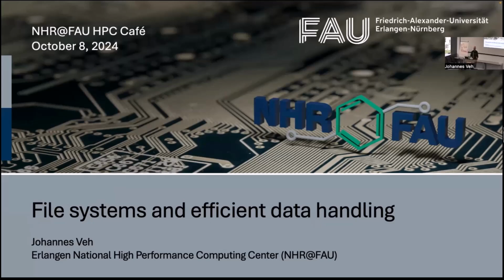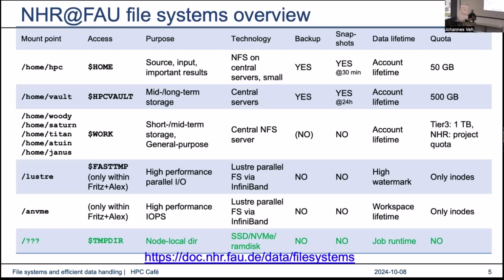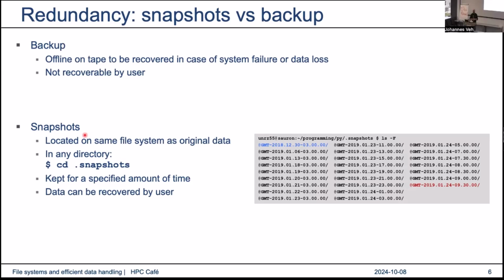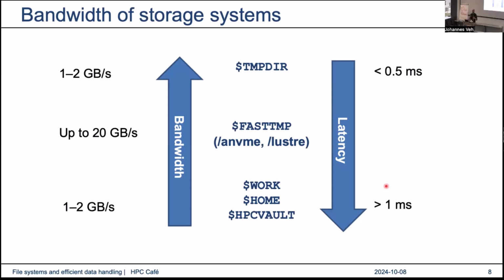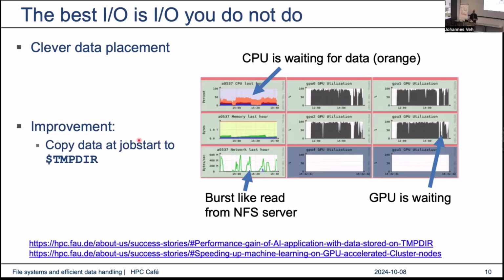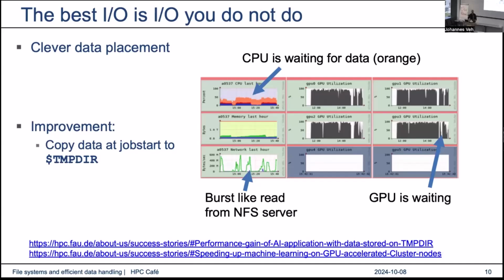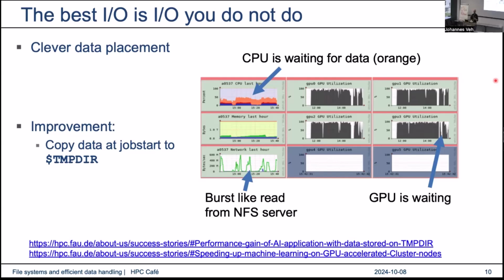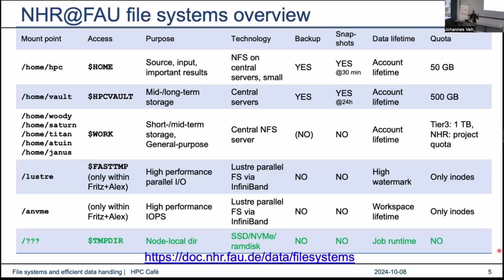HPC Café: File systems and efficient data handling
Speaker: Dr. Johannes Veh, NHR@FAU

Abstract:
Performance issues often arise from the inefficient handling of data stored in file systems. Many of these problems can be avoided with basic knowledge of file systems and of what they can (not) do. This talk will cover the file systems available at NHR@FAU, their properties, usage scenarios, and common best practices for managing files.